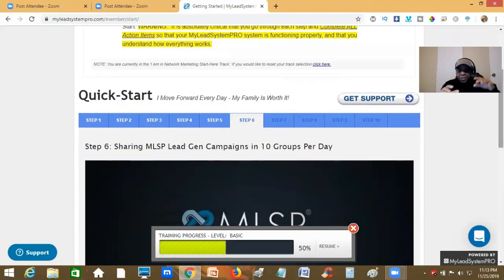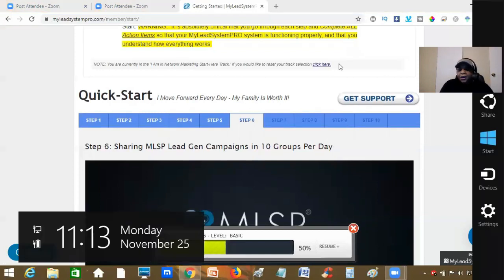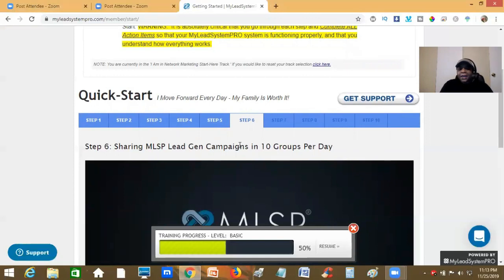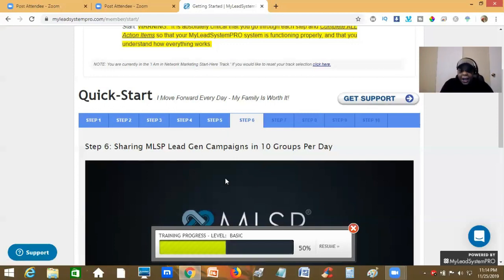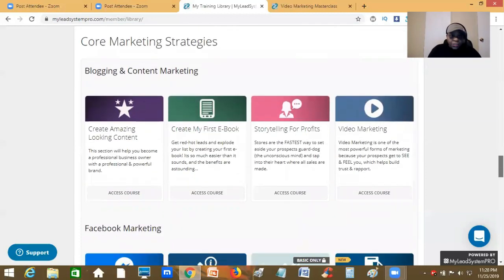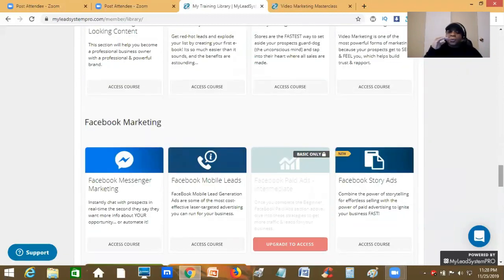MLSP 2020 - How to Sign Someone Up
MLSP 2020 - How to Sign SomeoneUp

In this video on MLSP - show you how to sign someone up, you see fist hand my process of on boarding a new signup. While most sign ups won't require this type of zoom call, I wanted to show you how to do it properly. Understanding how to sign someone up in MLSP properly will make you feel more confident when speaking to the new prospect.

You can also apply this same strategy that i use to sign someone up in MLSP with any business that you may have. You still want to make the prospect feel comfortable and let them know exactly what to expect.

Are you wondering if MLSP aka My Lead System Pro is right for you?

If you can answer "YES" to ANYTHING I've listed below, then MLSP aka My Lead System Pro is definitely for you!

? Are you struggling to get consistent leads every day in your business?
? Are you tired of the "gurus" out here dragging you from biz opp to bizz only to fill THEIR pockets?
? Are you struggling with actually closing the sale?
? Do you want to become a true leader in your business?
? You've never marketed online but have a deep desire to learn how from scratch?
? Are you ready for a step by step approach to learning the RIGHT strategies that will simplify the whole process?

★★ Bonus ★★
#1 Initial 1 on 1 On-boarding Session with me ($197 Value)
#2 Access to my Private Youtube Training to get Hot leads from Youtube! ($997 Value)

Share "MLSP 2020 - How to Sign Someone" with your friends and family

- My Top system for Leads, leads and more leads! Plus Bonuses

- Give FREE Vacations away to Increase Your Sales Plus BONUSES

MLSP 2020 - How to Sign Someone